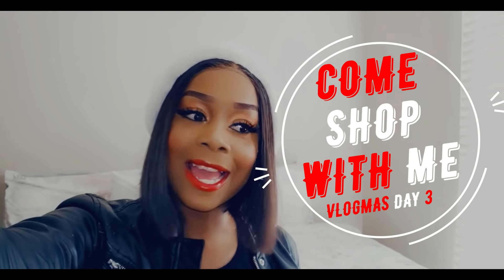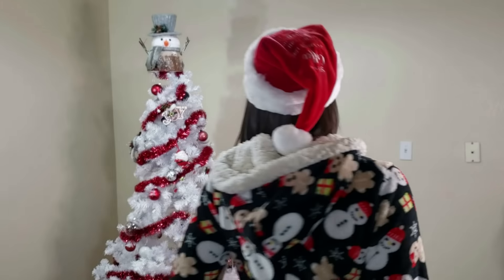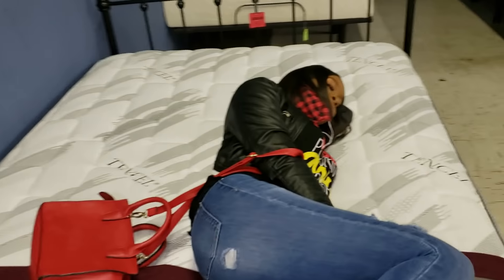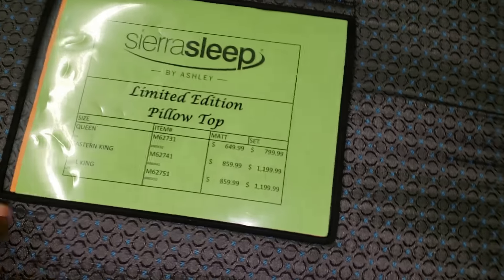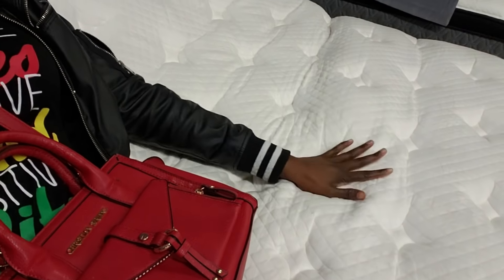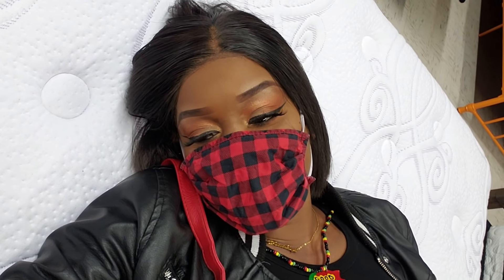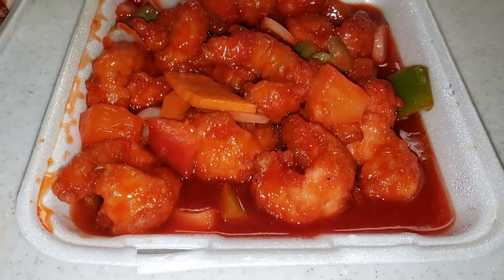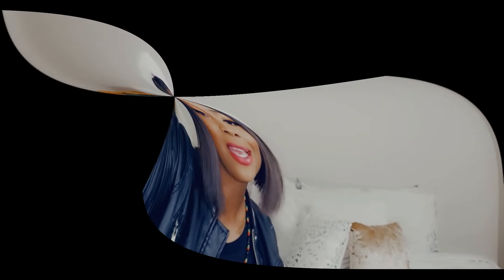COME SHOP WITH ME VLOG | I BOUGHT IT | VLOGMAS DAY 3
Welcome back to Vlogmas Day 3!! Lets go shopping together for something new. Its the season to start fresh and get your shopping on. Just relax and enjoy this vlog. Thanks you so much for being apart of my Vlogmas journey and I hope you enjoy this video. Thank you guys for your continued support, I appreciate each and every one of you.

Support my member's YouTube channel:
Pals Island Kitchen & Lifestyle